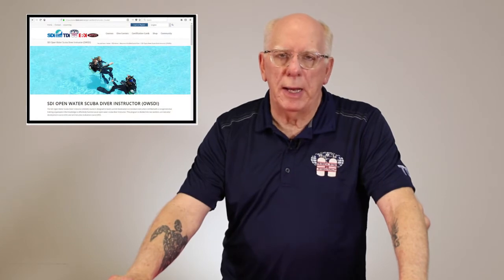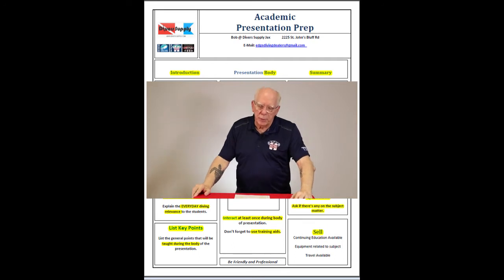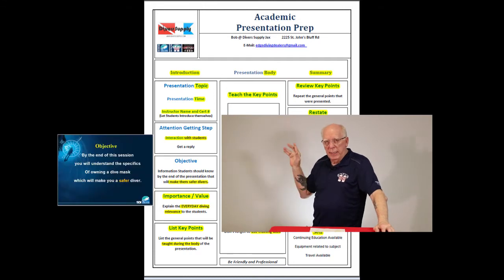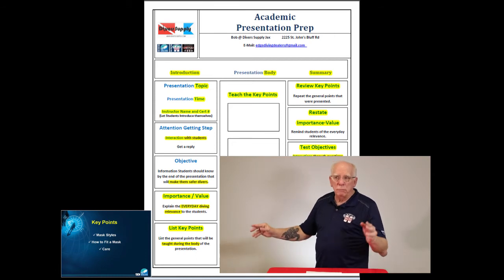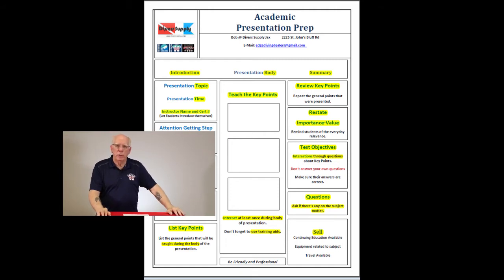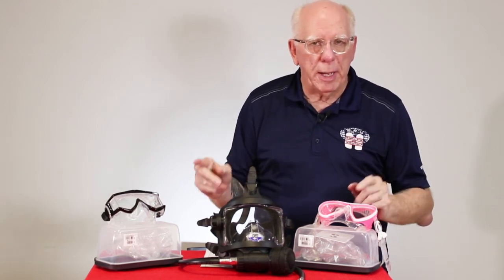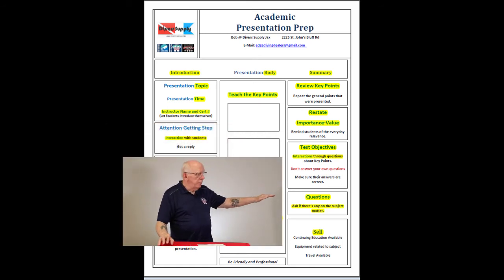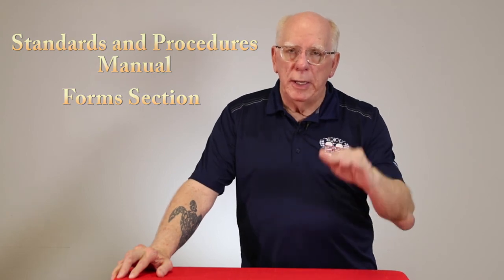How to Prepare SDI Academic Presentations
We outline the steps involved in How to Prepare SDI Academic Presentation using the Power Point method.  There may be slight variations that other IT's may use but this outline is very well excepted.